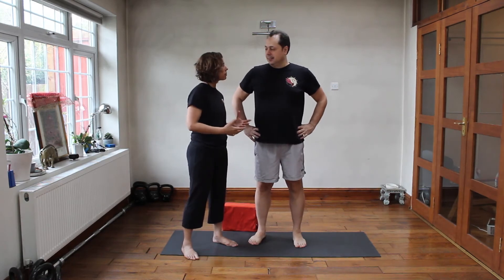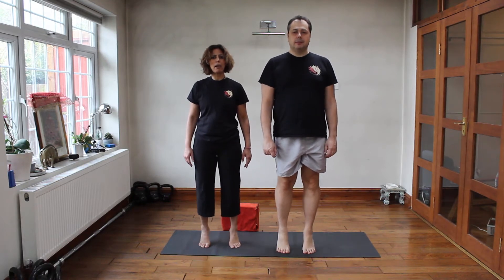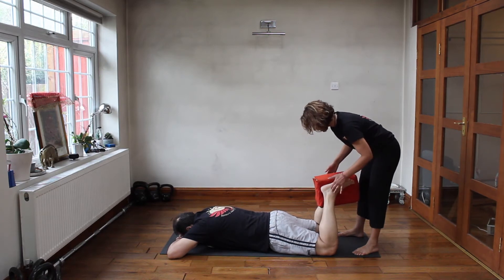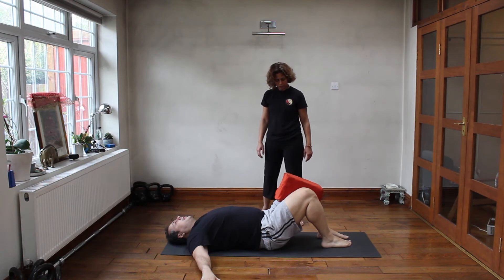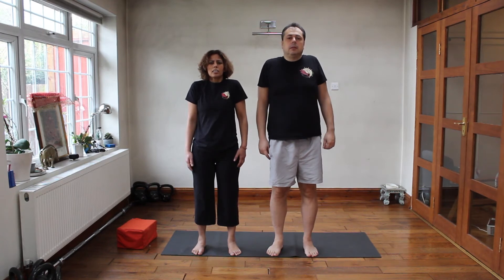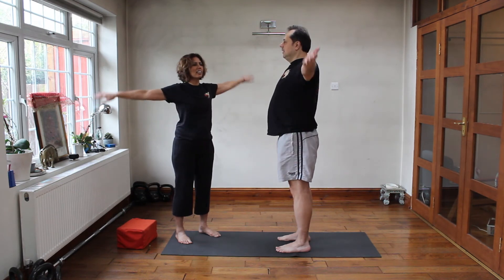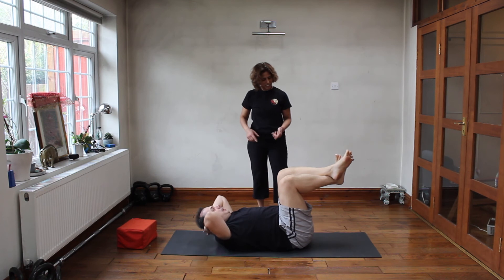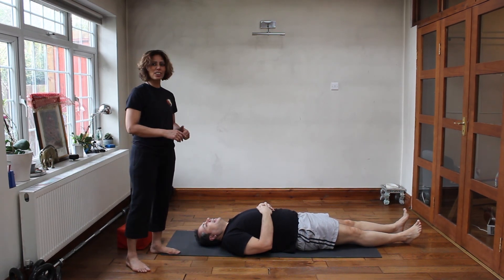Sefali's Step Workout- Warm up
In this video Sefali takes Dean through a simple warm up routine designed to prepare the body for the upcoming step aerobic workout.

1/ High knees
2/ Heel kicks
3/ Toe raises
4/ Prone ankle squeeze
5/ Knee pillow squeeze
6/ Shoulder rolls
7/ Side lateral arm raises
8/ Crossed ankle crunches

If you don't own a foam block you can use a cushion or pillow as an alternative.

To read about the benefits of step aerobic workouts click this

Always seek the advice of your physician or other qualified health professional before starting or changing any exercise program or making a lifestyle change. This is particularly important if you are overweight, pregnant, nursing, regularly taking medications, or have any existing medical conditions. If you are concerned about whether any exercises are right for you, do not do them unless and until you have cleared it with your physician.

Make sure you exercise in a well-lit and ventilated area that is free from obstacles and that you wear comfortable clothing that doesn’t inhibit movement. Stop exercising and consult your physician if you feel dizzy, faint, light-headed or if you experience any discomfort. Only you can monitor your condition during your workout. You are responsible for exercising within your limits and seeking attention and advice as appropriate. Never force or over strain yourself.